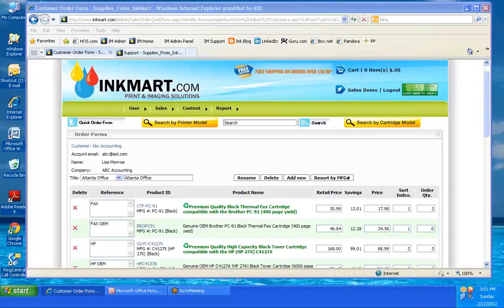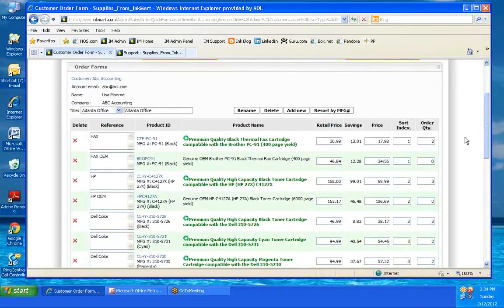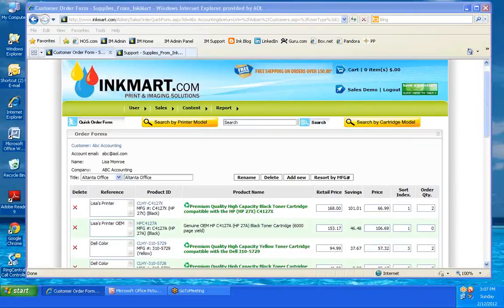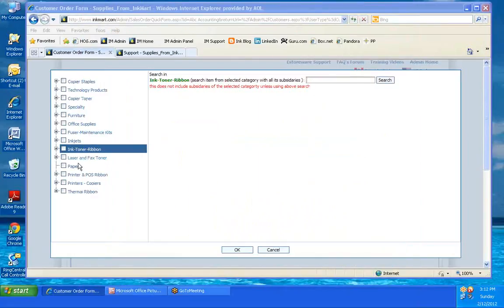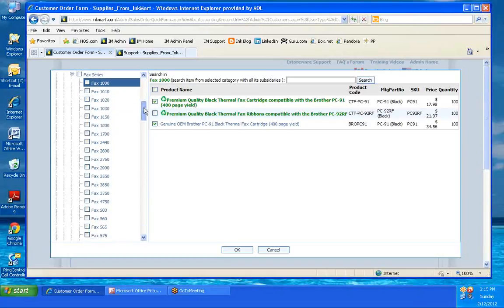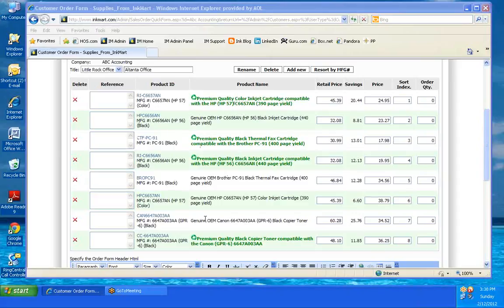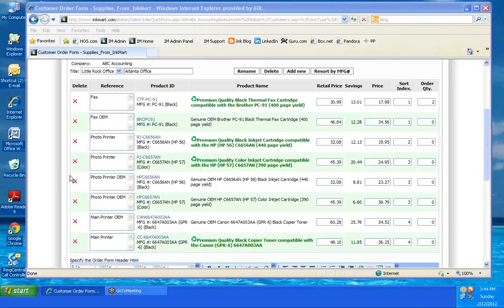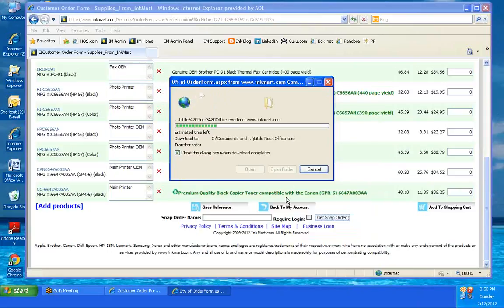#5 How to Add Products to a Quick Order Form 02122012 wmv